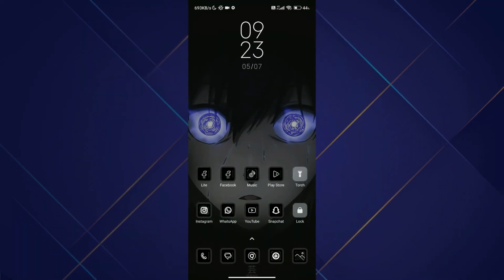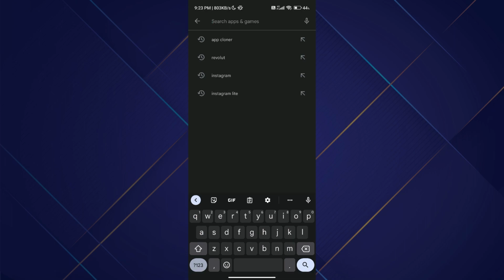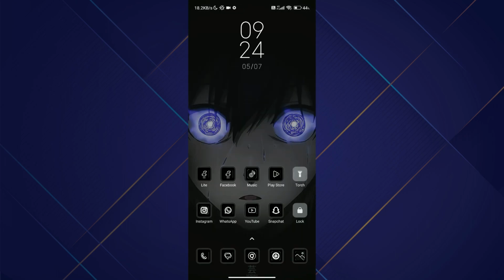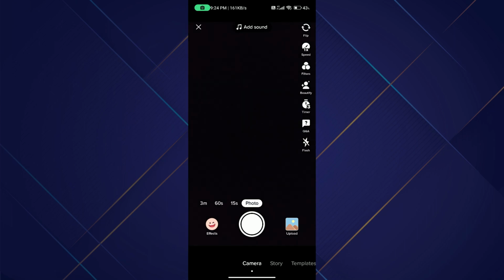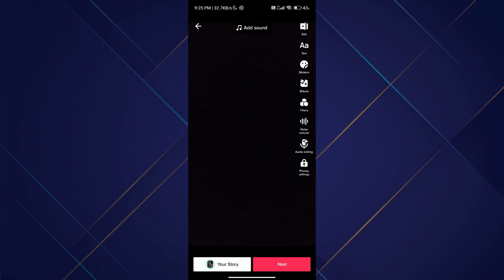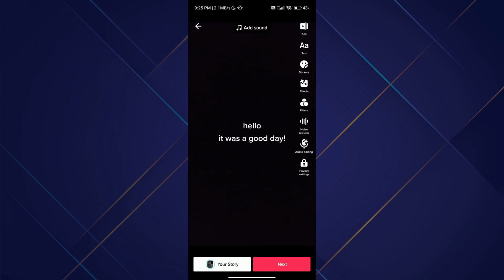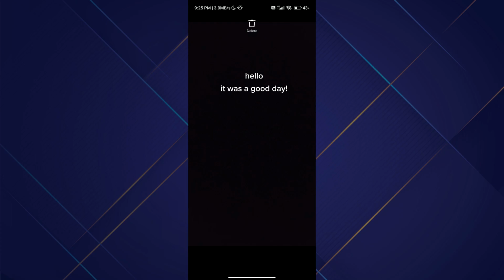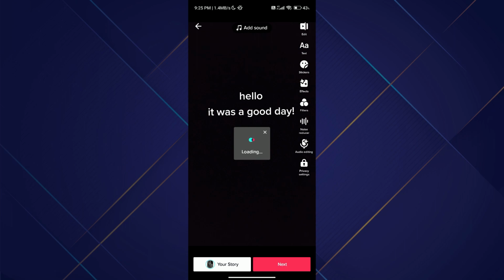How To Fix Text To Speech On Tiktok - Full Guide 2023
How To Use Text To Speech On Tiktok - Full Guide 2023

In this video I'll show you how to Use Text To Speech On Tiktok. The method is very simple and clearly described in the video. Follow all of the steps & use text text to speech.